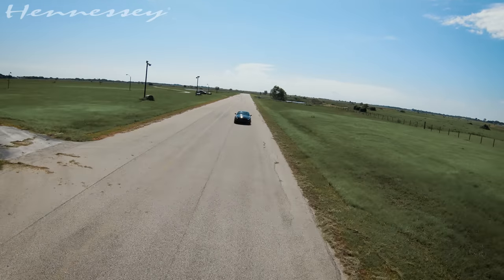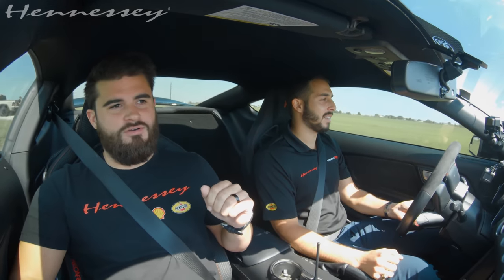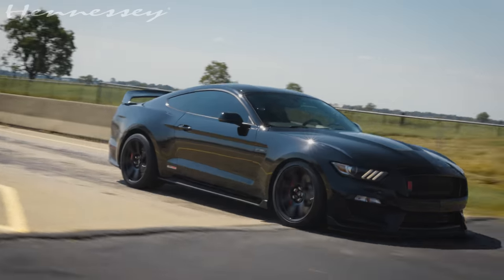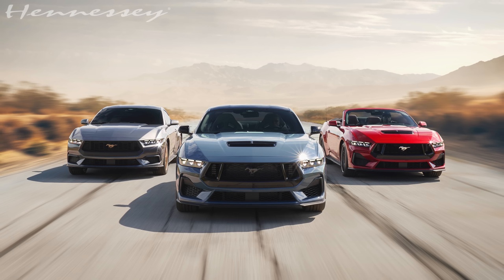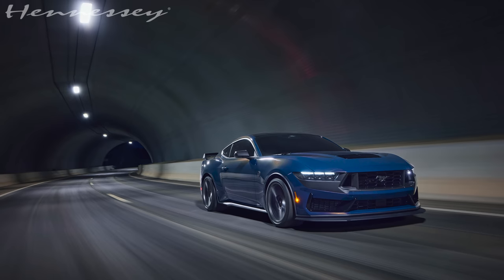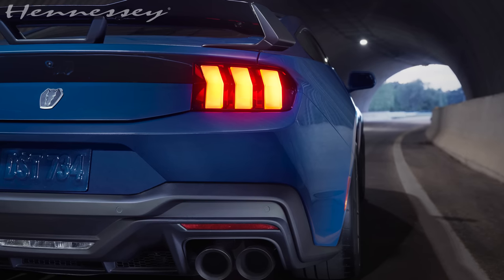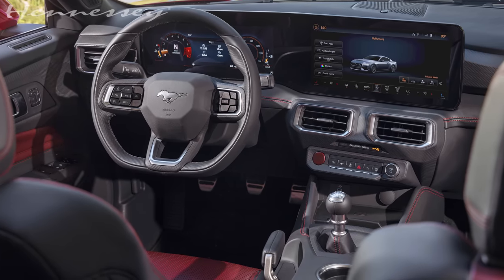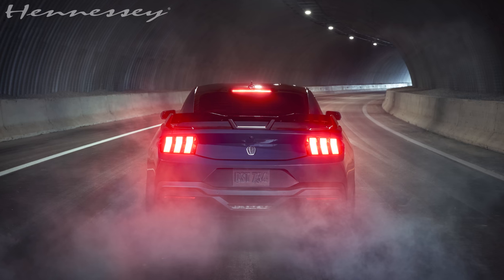Hennessey Supercharged GT350R // 850 HP Mustang Thunders Around Track!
Production has ended on Ford's superb Mustang GT350 and GT350R, but the celebration continues. Hennessey is proud to set an industry standard of service and quality for the ultimate GT350 upgrade- a supercharger system! Hennessey's warranty-guaranteed supercharger upgrade unleashes the 5.2L V8 Voodoo platform's full potential, raising the sports car from the factory's 526 horsepower to a roaring, whining, burbling 850 horsepower beast!